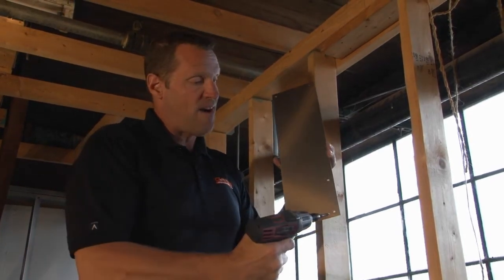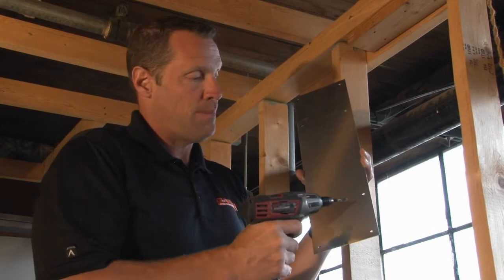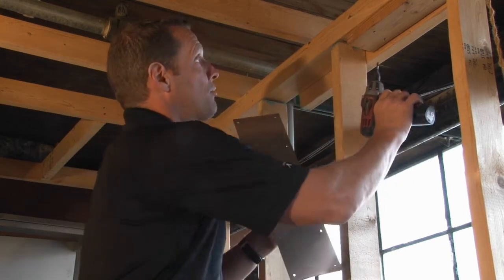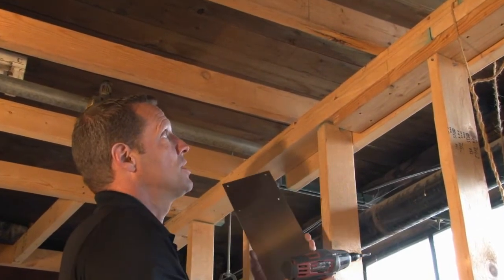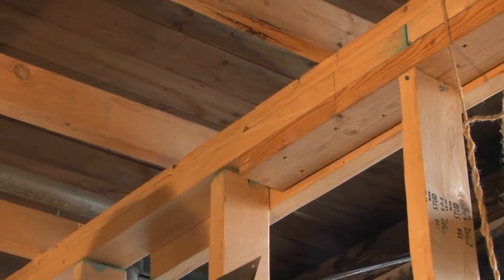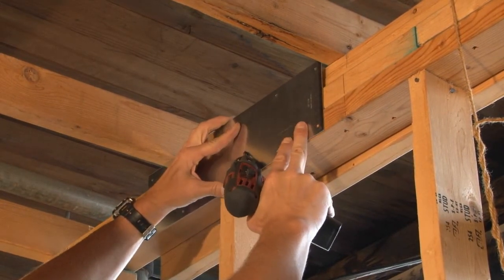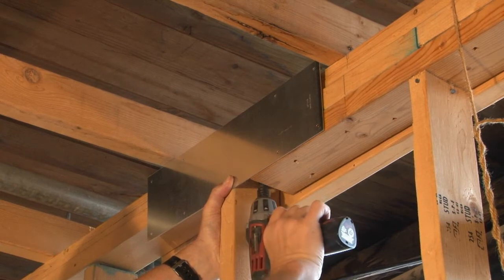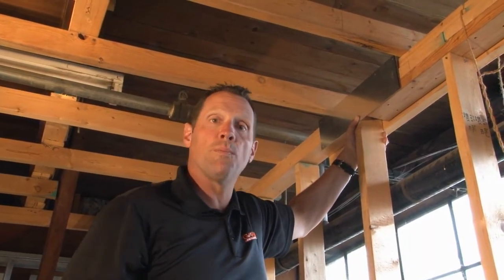18" Long Stud Joist "Boca" Nail Plates: SP-518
18” long cable protection plates are used when protection is needed for multiple cables in a 18" area of the stud wall. Garvin Industries’ cable protection plates provide a greater area of protection. These plates are pregalvanized for added corrosion protection.